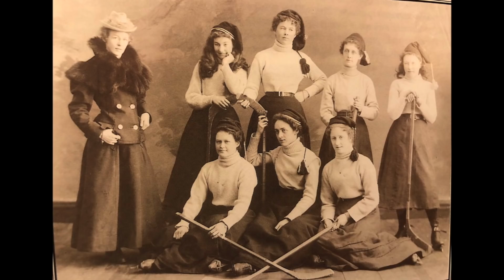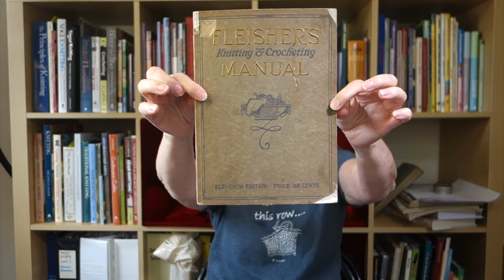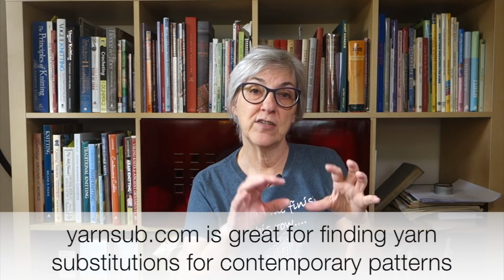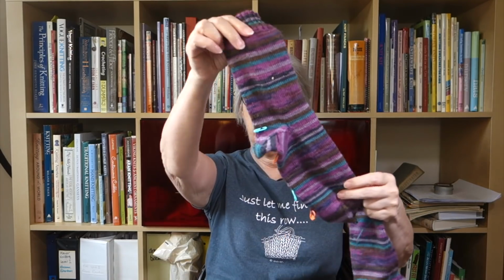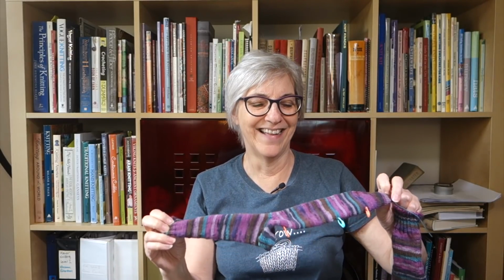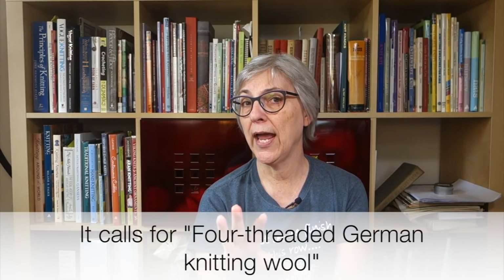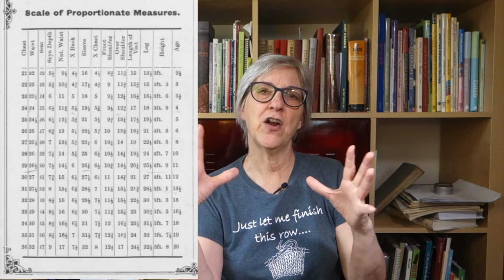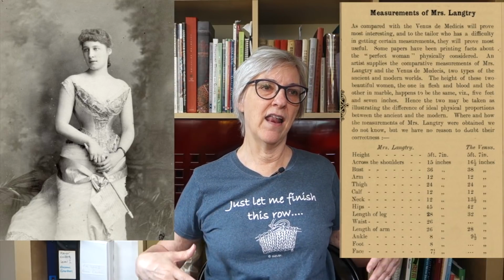19th Century Knitting Surprises // Casual Friday 3-31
In this week's Casual Friday podcast, it's a deep dive into the 19th century, with tidbits, sweater history updates, project updates, and some surprising revelations about clothing sizes of the late 19th century/early 20th century.

LINKS TO THINGS MENTIONED IN THE PODCAST
1890s women's hockey team

Gail Lambert's masters thesis The Taxonomy of Sweater Structures and Their Origins.

Introduction: 0:00
Tidbits: 0:34
Sweater history update 12:54
Project updates: 20:30
19th century sizing surprises: 29:37